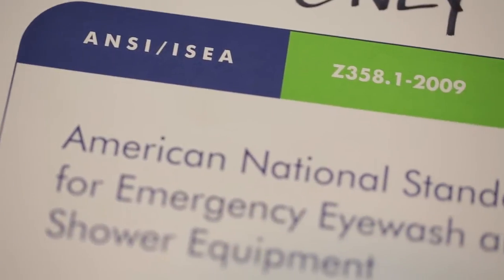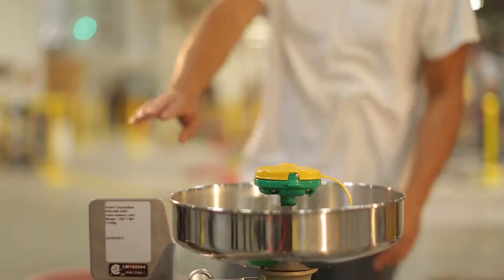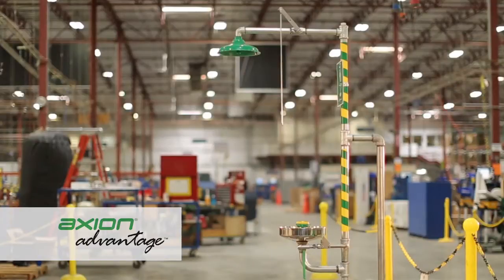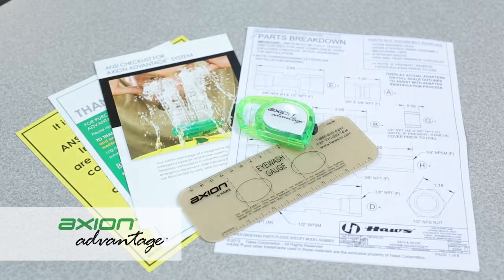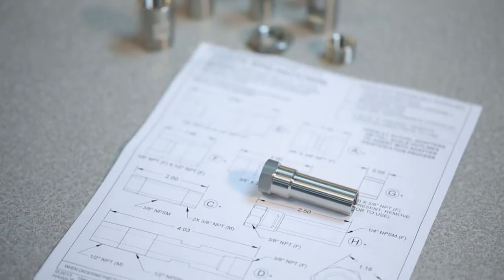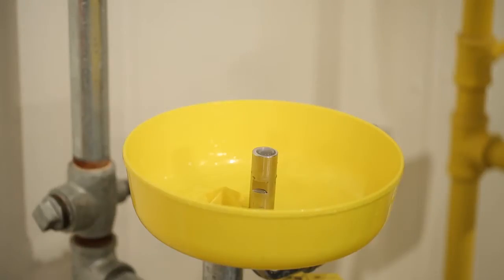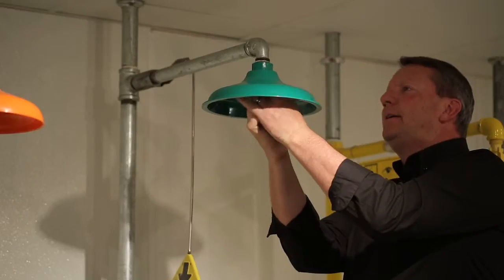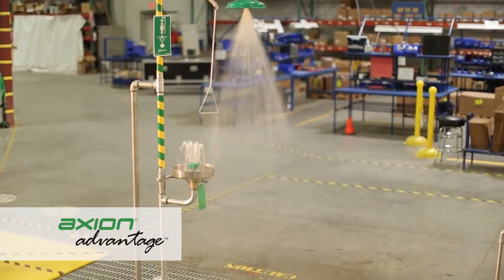Haws®: AXION Advantage® Installation- How-To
Learn how to properly install the AXION Advantage™ kit. AXION Advantage™ upgrades existing safety eyewash station and drench shower units.